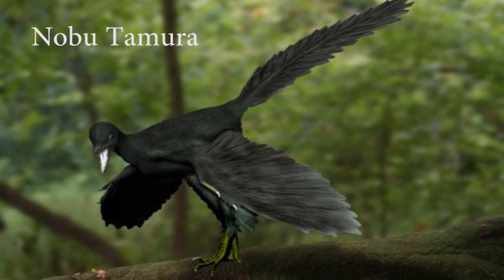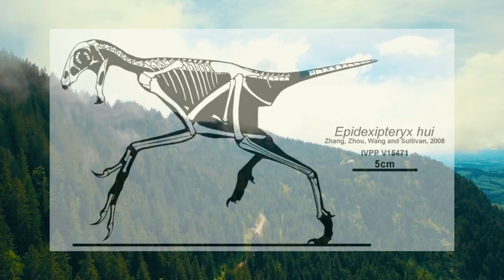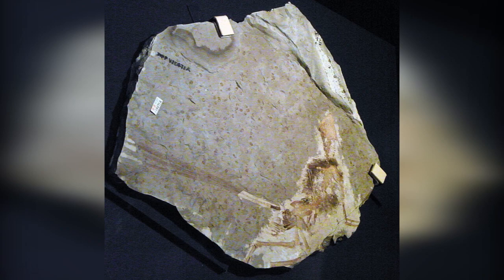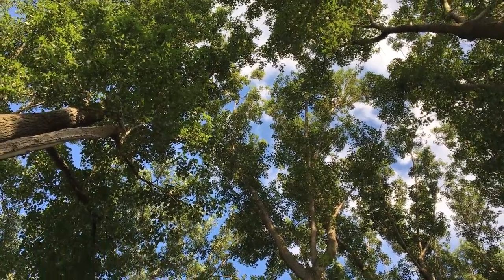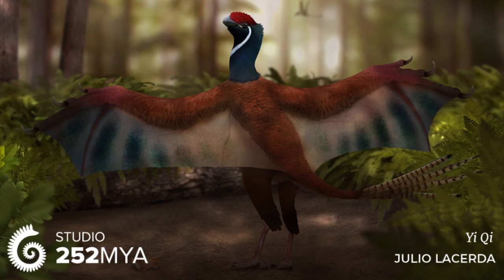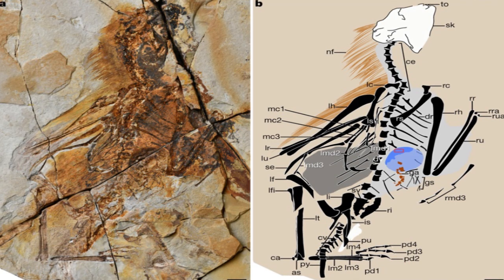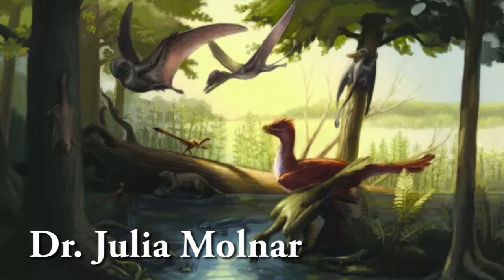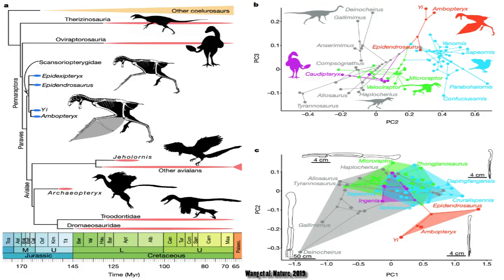That Time Evolution Made Real Dragons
Naturalist Skott Pye explains the extinct dinosaur group "Scansoriopterygidae".

Literary and news sources:
Zhang, F.; Zhou, Z.; Xu, X.; Wang, X.; Sullivan, C. (2008). "A bizarre Jurassic maniraptoran from China with elongate ribbon-like feathers" (PDF). Nature. 455: 1105–1108. doi:10.1038/npre.2008.2326.1.
Zhang, H.; Wang, M.; Liu, X. (2008). "Constraints on the upper boundary age of the Tiaojishan Formation volcanic rocks in West Liaoning-North Hebei by LA-ICP-MS dating". Chinese Science Bulletin. 53 (22): 3574–3584.
 Czerkas, S.A., and Yuan, C. (2002). "An arboreal maniraptoran from northeast China." Pp. 63-95 in Czerkas, S.J. (Ed.), Feathered Dinosaurs and the Origin of Flight. The Dinosaur Museum Journal 1. The Dinosaur Museum, Blanding, U.S.A.
Wang, M.; O’Connor, J.K.; Xu, X.; Zhou, Z. (2019). "A new Jurassic scansoriopterygid and the loss of membranous wings in theropod dinosaurs". Nature. 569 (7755): 256–259
Yong, Ed (29 April 2015). "Chinese dinosaur had bat-like wings and feathers". National Geographic.
Min Wang; Jingmai K. O’Connor; Xing Xu; Zhonghe Zhou (2019). "A new Jurassic scansoriopterygid and the loss of membranous wings in theropod dinosaurs". Nature. 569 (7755): 256–259. doi:10.1038/s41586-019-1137-z.
Wilford, J.N. (April 29, 2015). "Small Jurassic Dinosaur May Have Flown Without Feathers". The New York Times